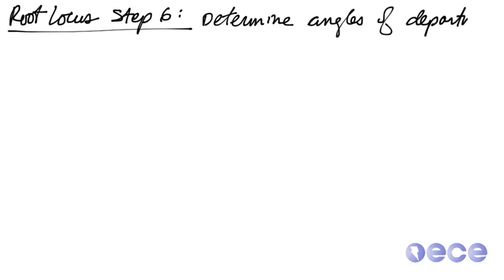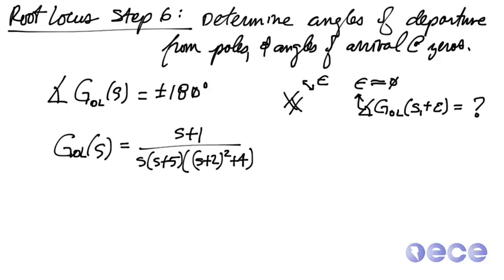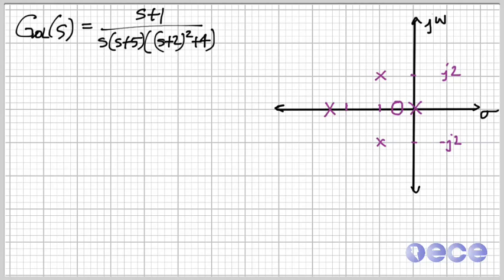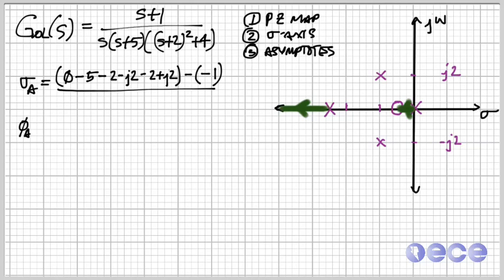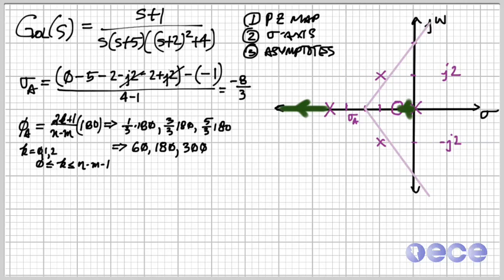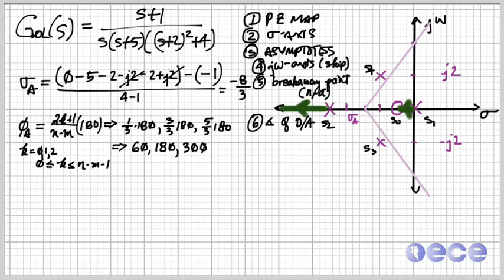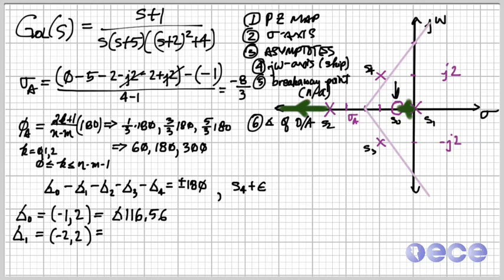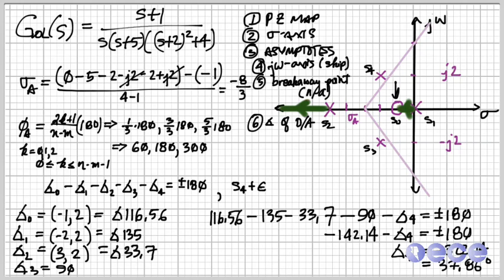Root Locus Step 6